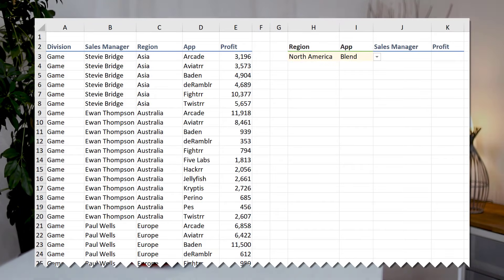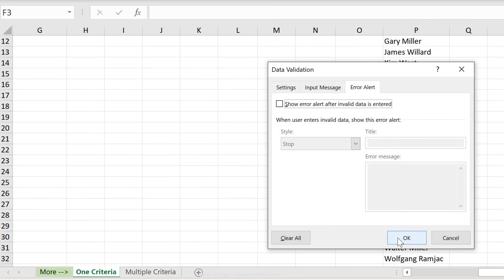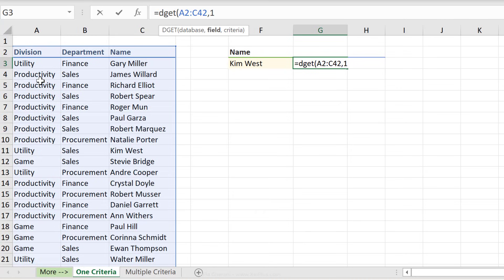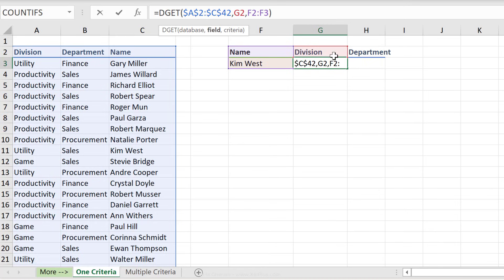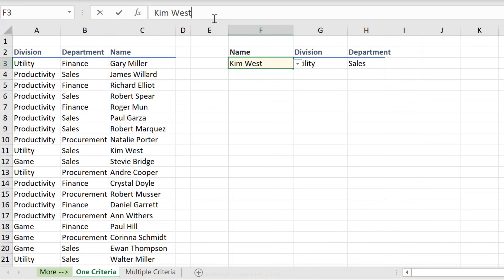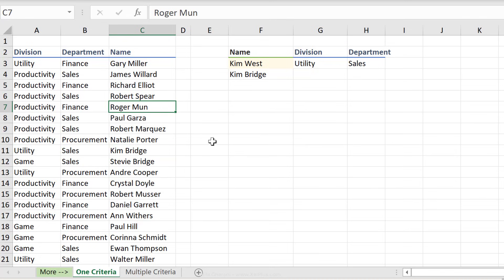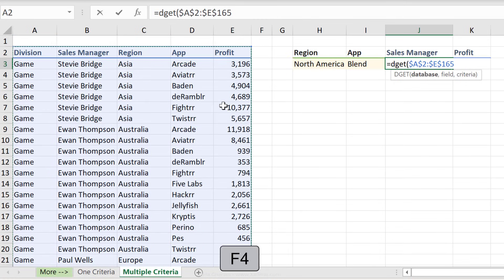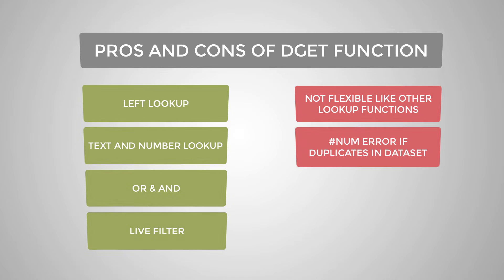Excel DGET Function Solves 2 of Your VLOOKUP Problems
It's time to explore an underutilized yet powerful formula: the DGET function. Perfect for solving complex LOOKUP problems that VLOOKUP can't handle, DGET allows for searching based on multiple conditions and looking up values to the left of the LOOKUP range.

✨ Key Highlights:
▪️ Solving Multiple Condition Lookups: Learn how DGET overcomes VLOOKUP limitations by enabling searches based on multiple criteria.
▪️ Left Lookups: Discover how to use DGET for retrieving values to the left of the LOOKUP range, a task challenging for traditional LOOKUP functions.
▪️ Practical Examples: Follow real-world scenarios to understand how to implement DGET in various situations, like finding division and department names based on specific criteria.
▪️ Dynamic and Flexible Filtering: See how DGET can dynamically filter data and adapt to approximate matches for versatile data analysis.
▪️ Understanding Limitations: Get to know the potential drawbacks of DGET, such as handling duplicates and limitations in applying the formula to multiple cells.

Excel DGET Function is one of Excel's "forgotten" database functions that can do a Left lookup (unlike VLOOKUP) and ALSO easily look for multiple criteria.

One limitation of DGET is that you can't apply it to multiple cells. Basically you can't pull down the formula to lookup different values. If that's something you need, then you'll need to use INDEX MATCH, VLOOKUP, Excel FILTER function or FILTER feature or XLOOKUP. Check out the links under Related Videos below to find these videos.

00:00 Excel DGET Function
01:44 Excel DGET Explained
06:03 DGET With Approximate Match
06:28 DGET With OR & AND Conditions
08:18 DGET With Multiple Criteria

Excel DGET disadvantages:
1. DGET formula can't be pulled down - you'll need to include the header for each lookup value
2. DGET returns an error (Num error - 7:25) if there are duplicate lookup values in the range (as opposed to VLOOKUP or Index & Match which return the first match).